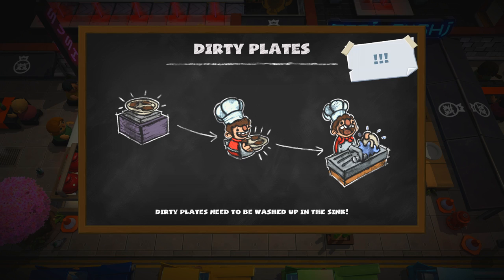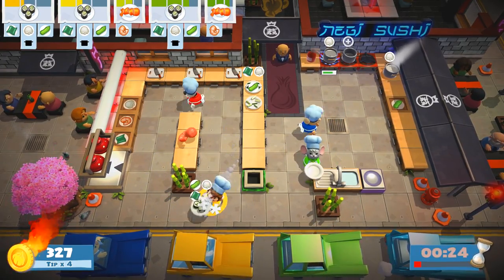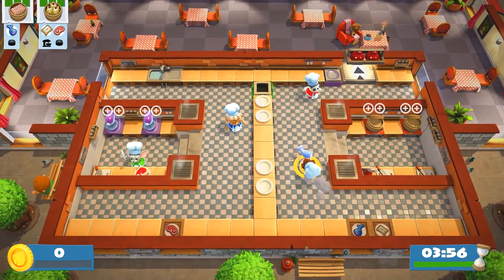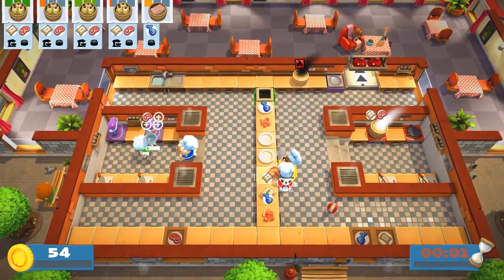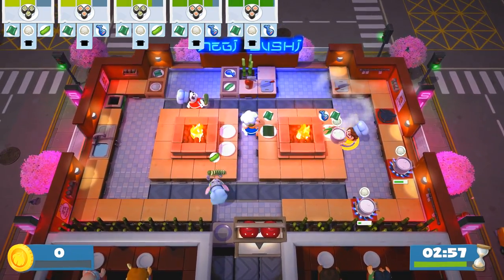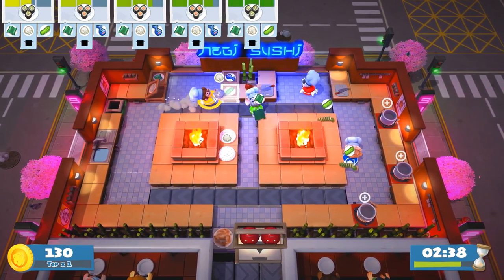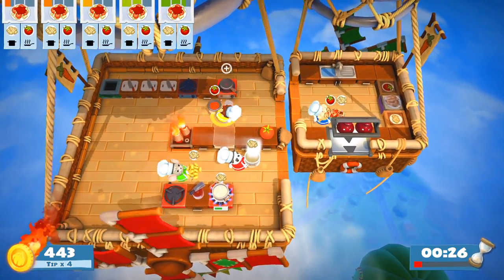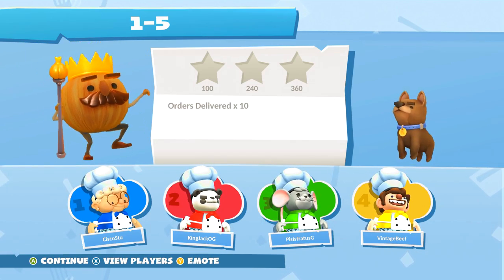OVERCOOKED 2 - EP02 - Team Work!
**I'm the yellow guy!*

Overcooked returns with a brand-new helping of chaotic cooking action! Journey back to the Onion Kingdom and assemble your team of chefs in classic couch co-op or online play for up to four players. Hold onto your aprons… it’s time to save the world again!